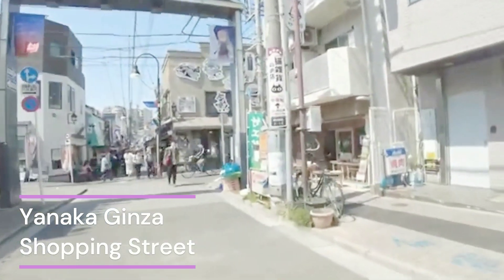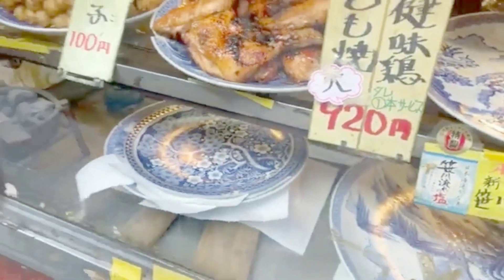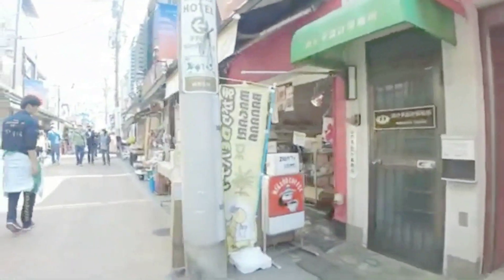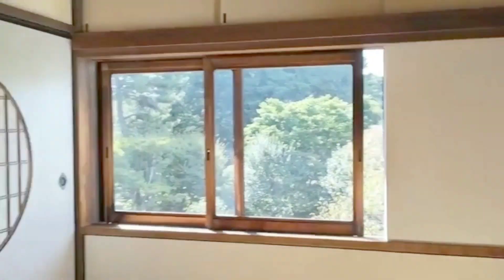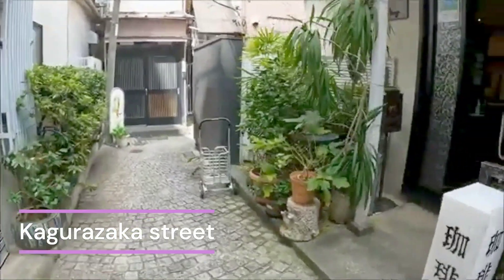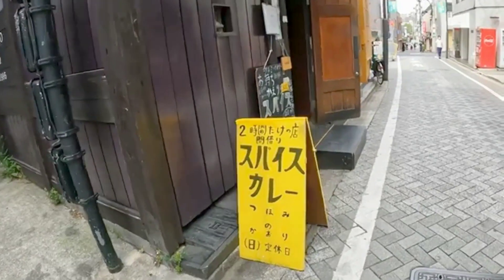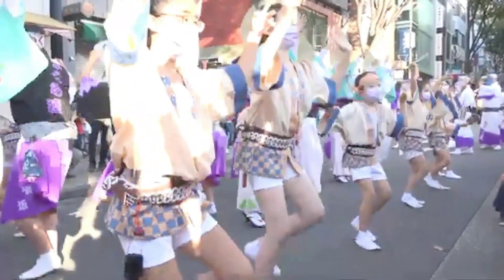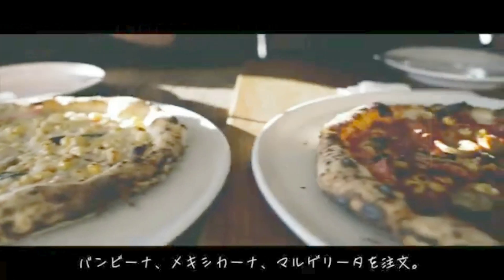Tokyo Local Favorites. Hidden Gems Revealed.Tokyo's Must-Visit Hidden Spots.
Chapter timeline
00:00 Yanaka Ginza Shopping Street
02:17 Edo-Tokyo Open Air Architectural Museum
04.38 Kagurazaka street

Yanaka Ginza Shopping Street
Yanaka Ginza is a traditional shopping street that offers a glimpse into Tokyo's past. Stroll along its narrow lanes lined with small shops, cafes, and street vendors.

Edo-Tokyo Open Air Architectural Museum
Step back in time at the Edo-Tokyo Open Air Architectural Museum, where you can explore a collection of well-preserved buildings from the Edo period.

Kagurazaka Street
a hidden gem known for its quaint alleys and hidden eateries. Explore this neighborhood's culinary treasures, from traditional Japanese to international cuisines.